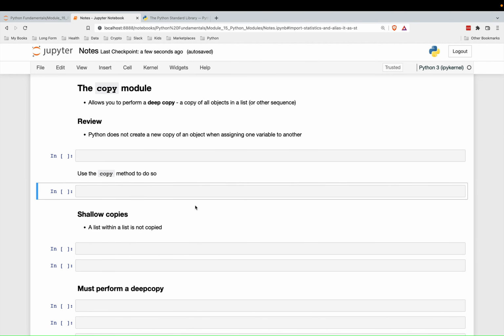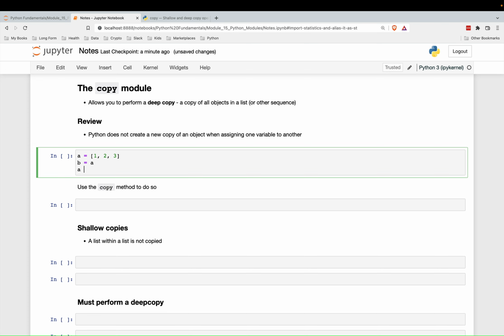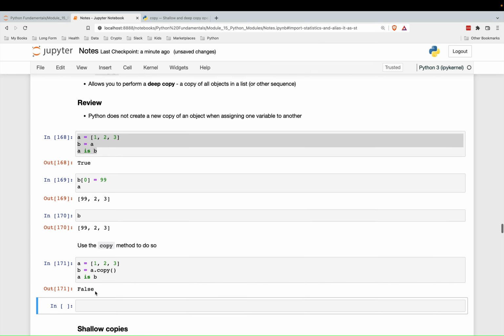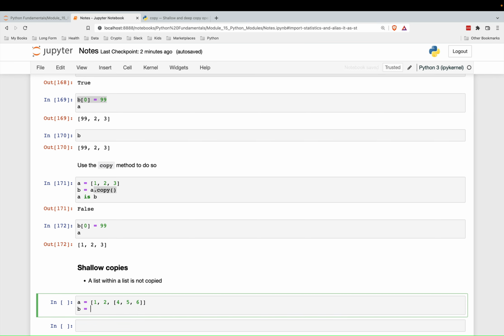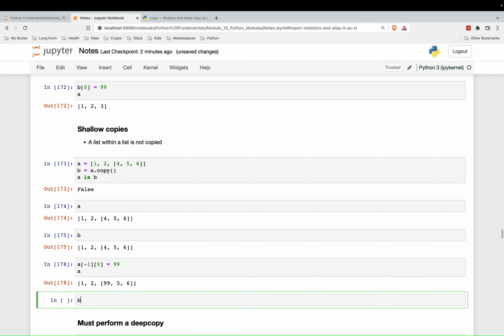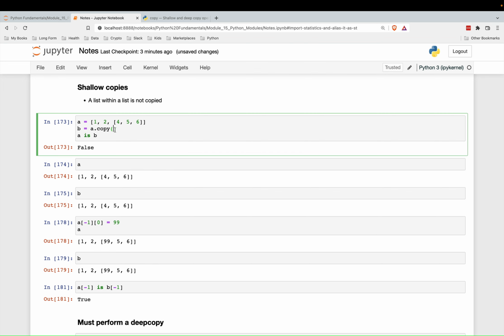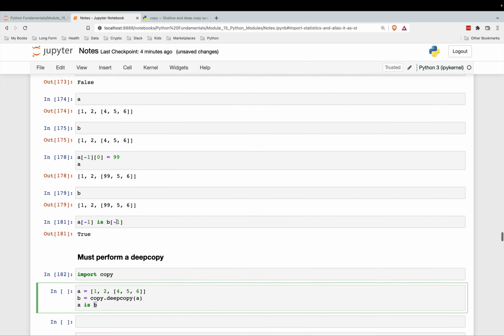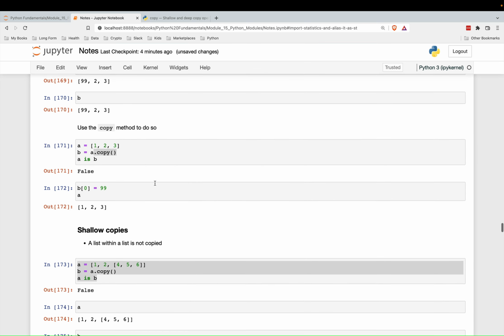12 The copy Module